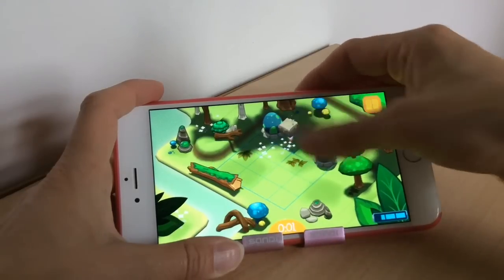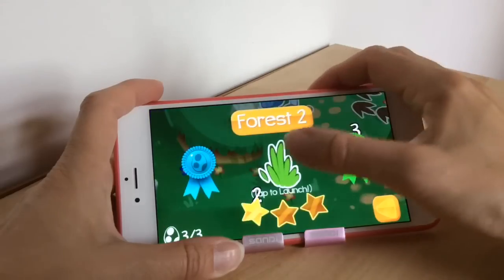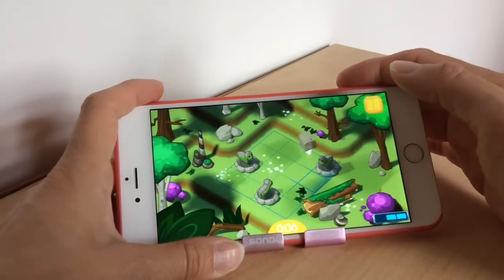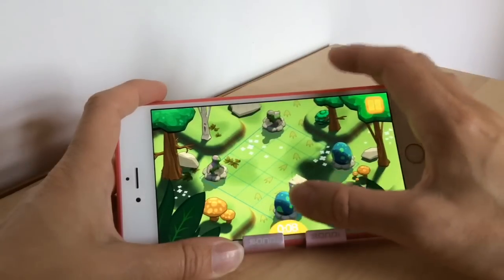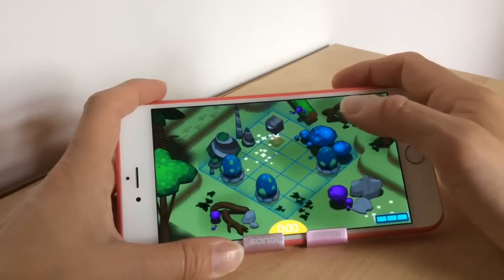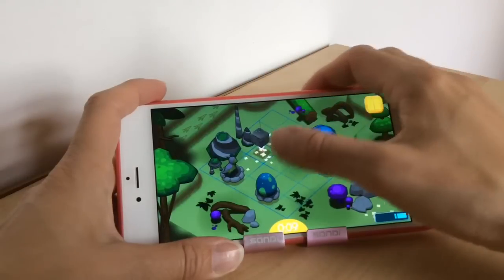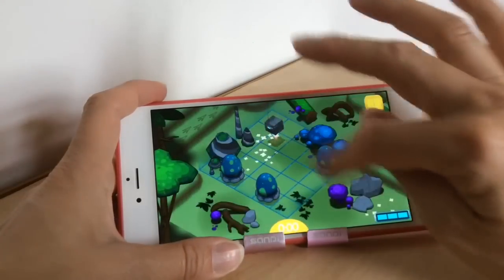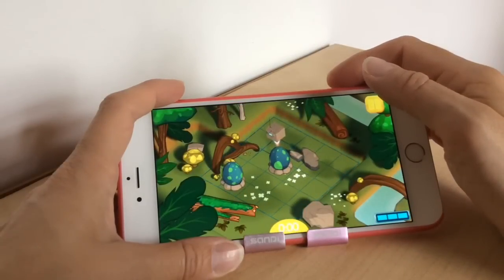Hatch-It! A Fun Puzzle Adventure Game For iPhone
Hatch-It! is a fun adventure game for iOS. Save the lttiel dinosaur eggs by cracking the eggs open.

Watch my LIVE PERISCOPE STREAMS:
Search - Jane Jones or JaneJonesJJ